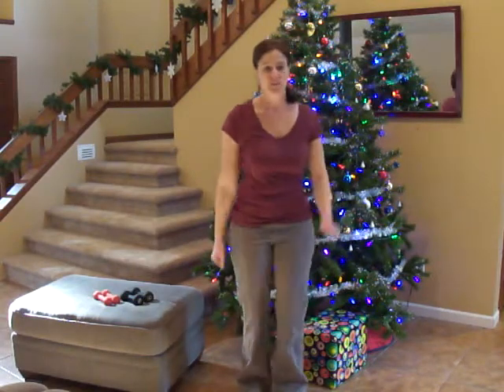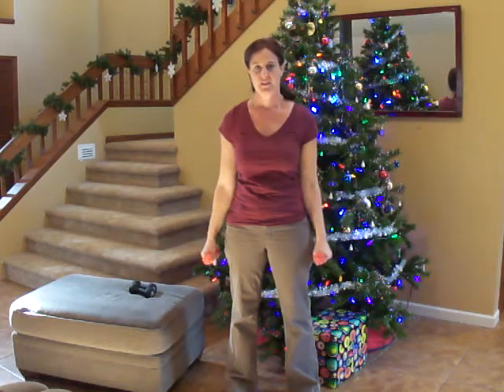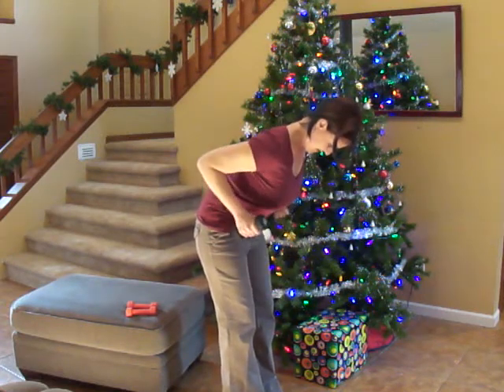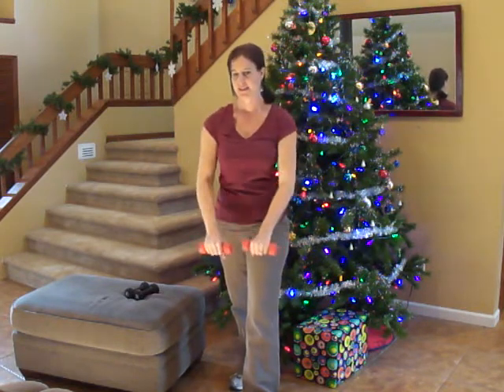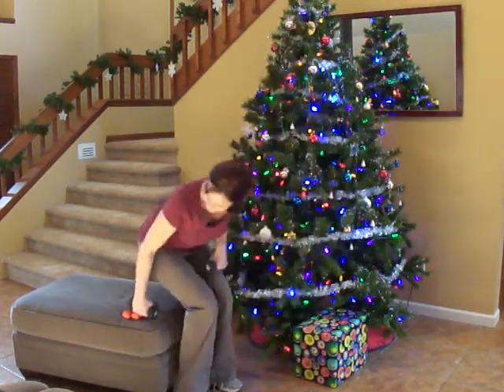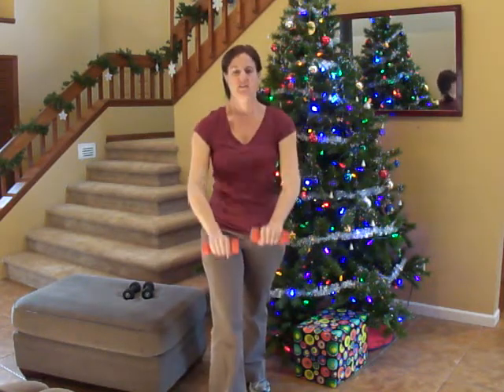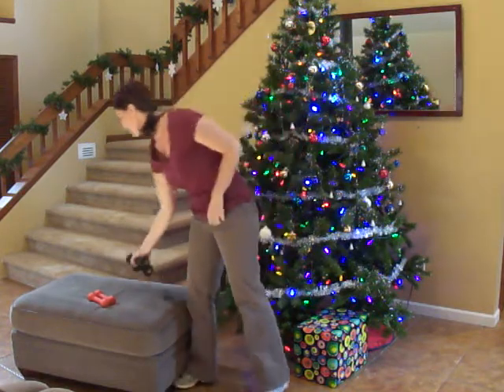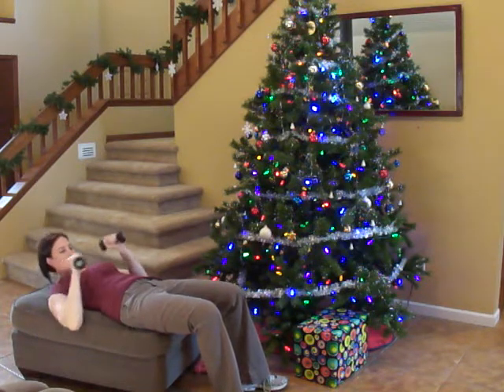CrossFit December 6th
Workout Challenge for December 6th - ARMS! You will need 2 three pound weights.  I use two pound weights for 2 of the exercises.  You might find that helpful.